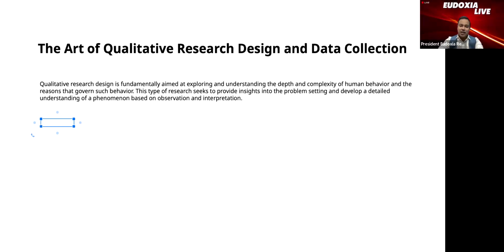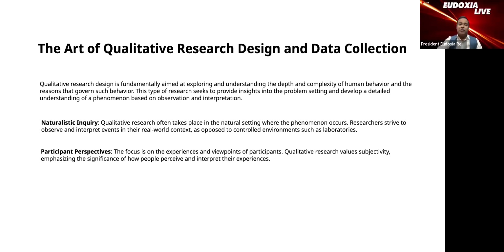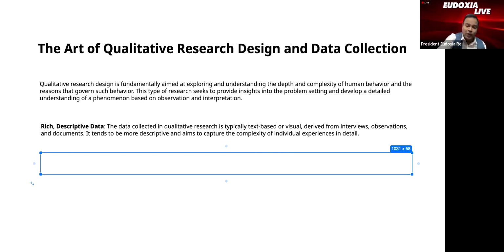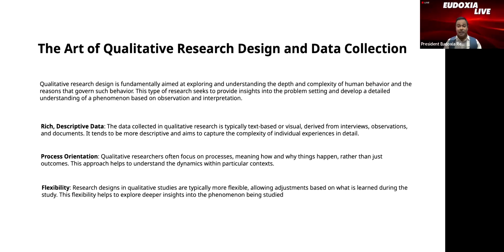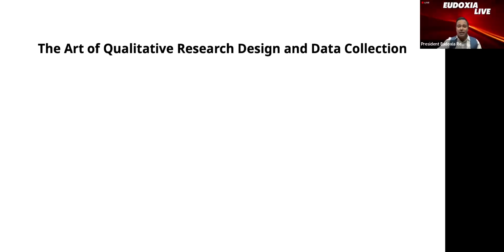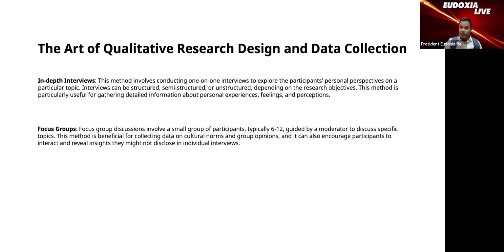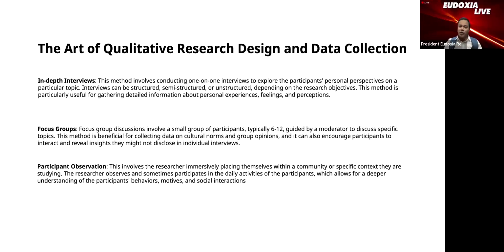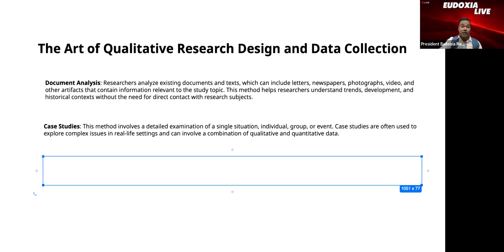The Art of Qualitative Research Design and Data Collection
Qualitative research design is indeed an art form, as it involves crafting a framework that allows researchers to explore and understand complex phenomena deeply. Qualitative research begins with formulating open-ended questions that guide exploration rather than seeking specific answers. These questions should be broad enough to encourage detailed responses yet focused enough to provide meaningful insights.

To learn more about it fill up the google form